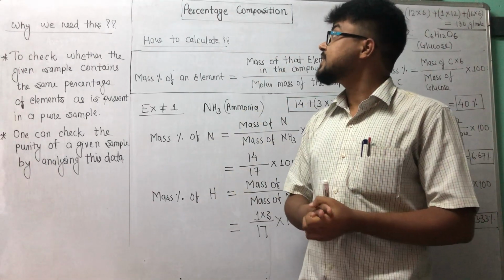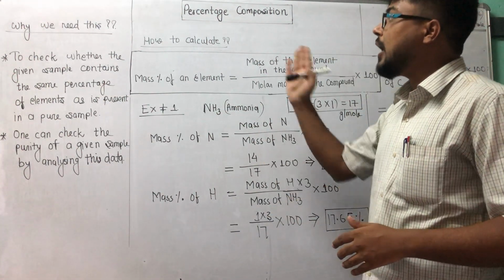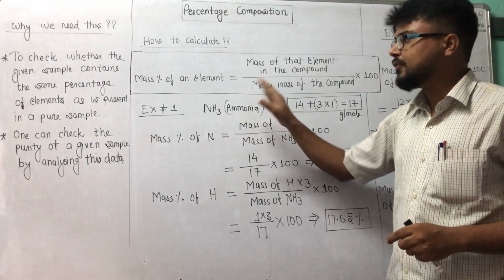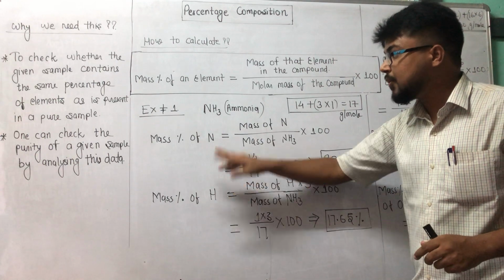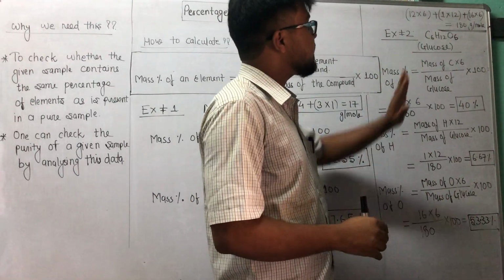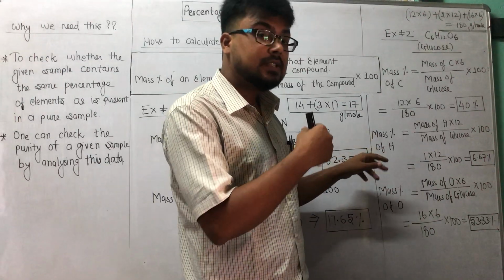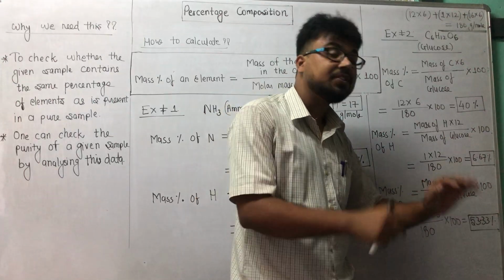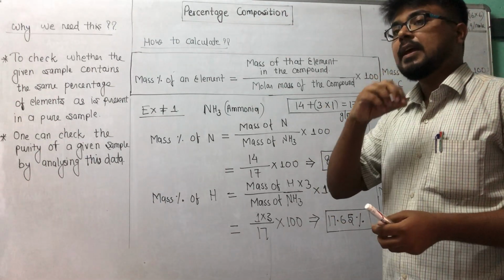Some Basic concept of Chemistry Part 4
Percentage Compsition & it's calculation (A.Gupta KV Along)